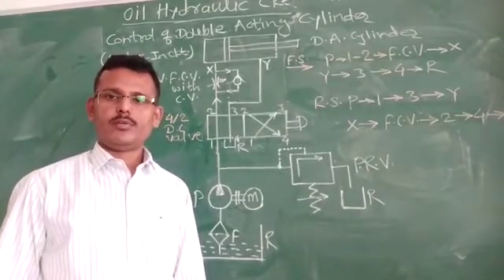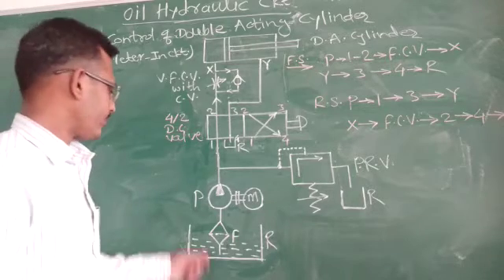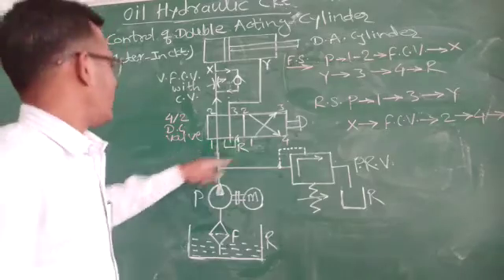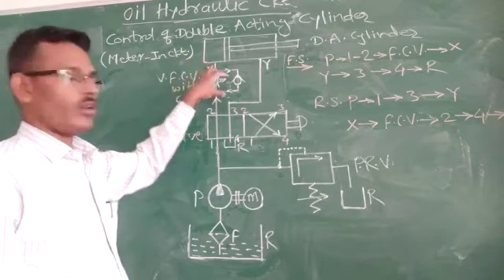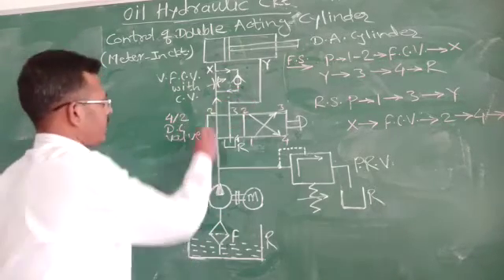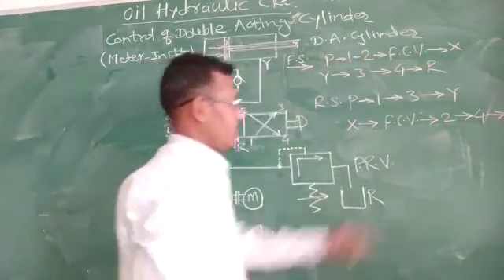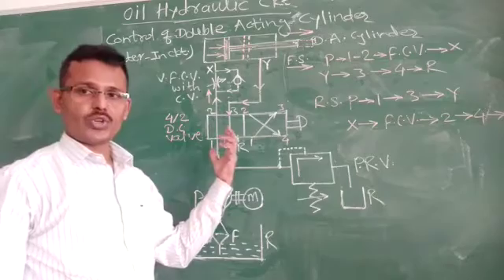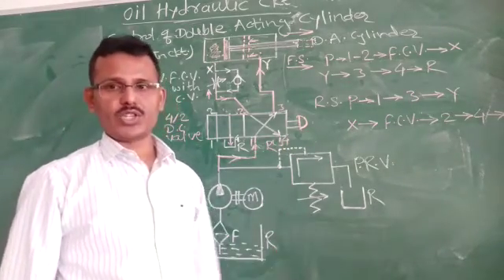Hydraulic Meter in circuit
Detail explanation of meter in circuit with applications